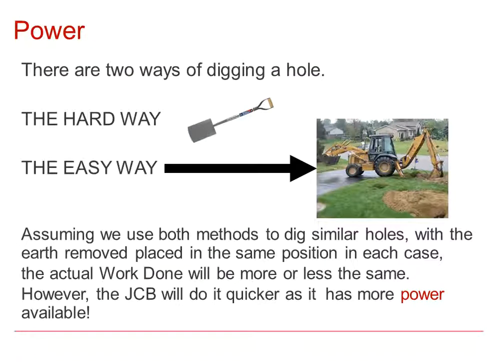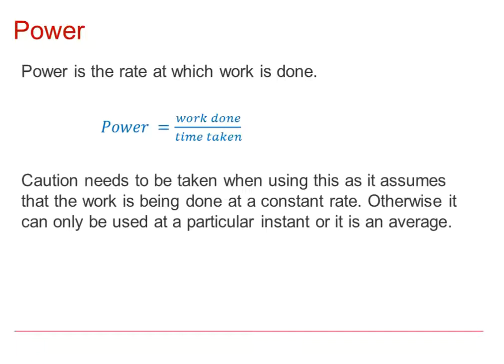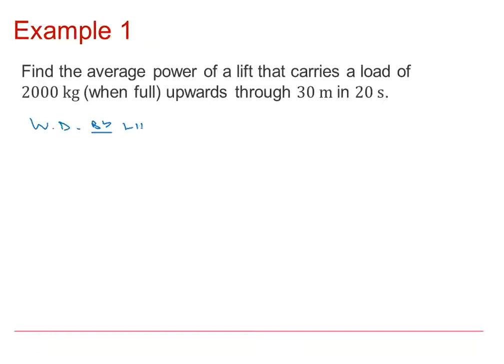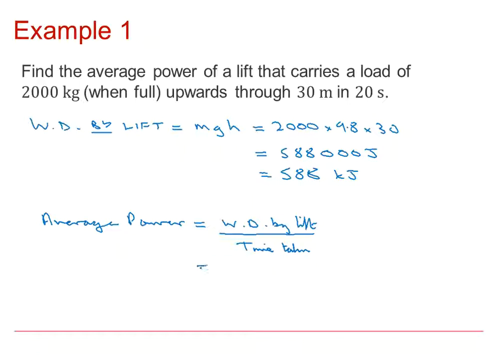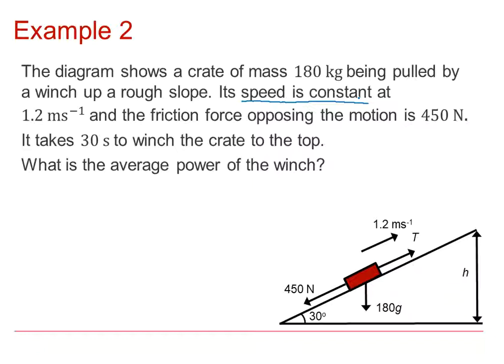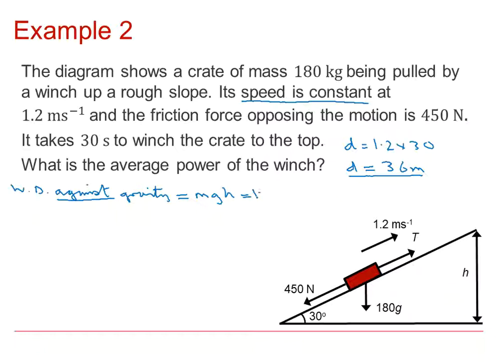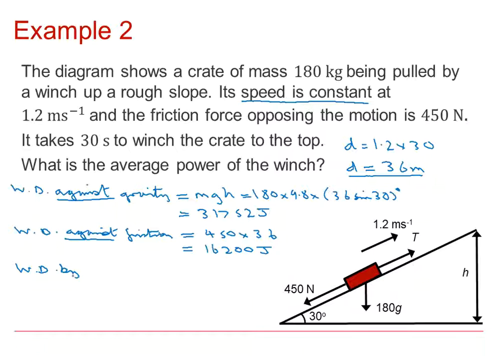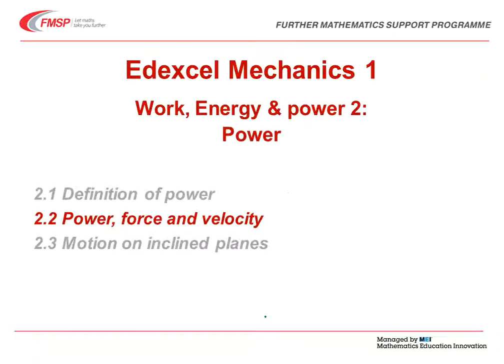EDX Mechanics 1: Work, energy & power 2-1